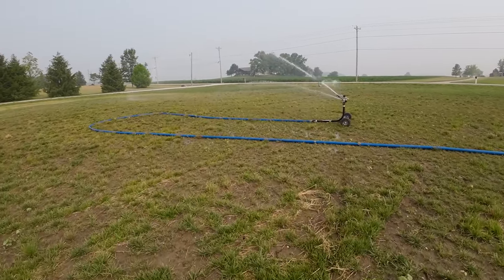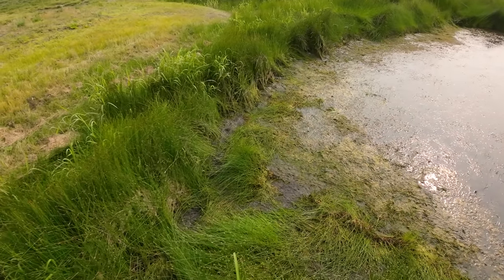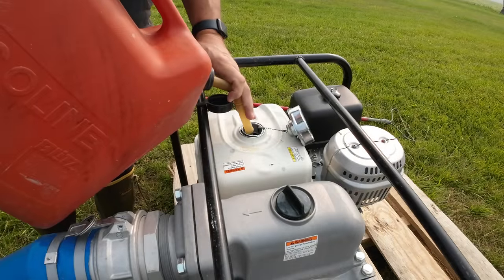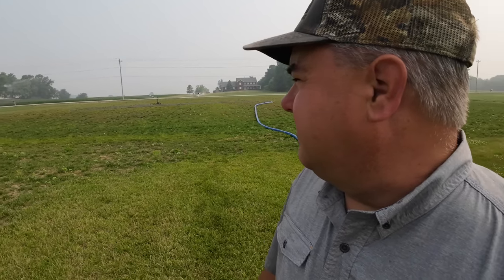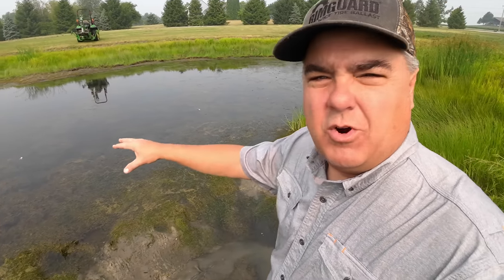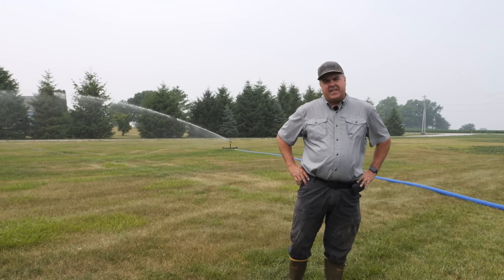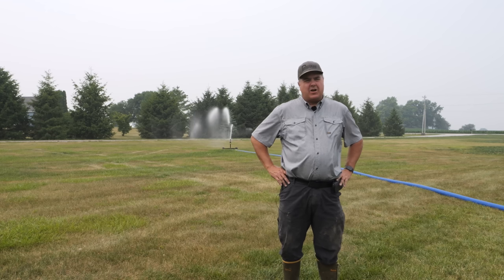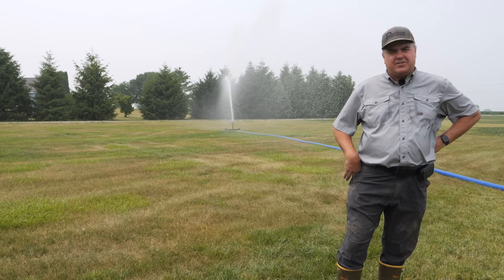Draining the Pond & Irrigating the New Grass! Should Be Interesting if it Works!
Killing two birds with one stone! Draining the pond and using the water to save the lawn! Tractor Time with Tim reveals the irrigation rig he concocted to use the output from a trash pump to water the grass. The pump and intake needed to be moved and a hole dug in order to drain the water.